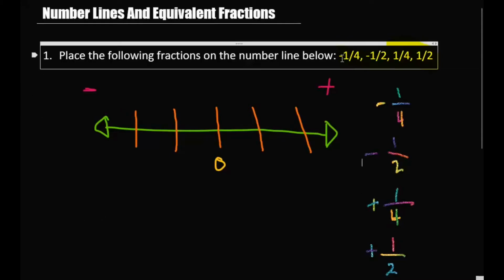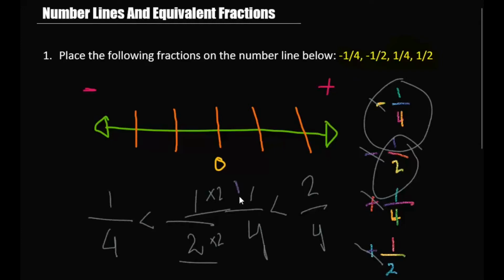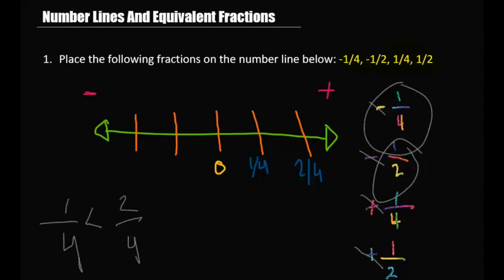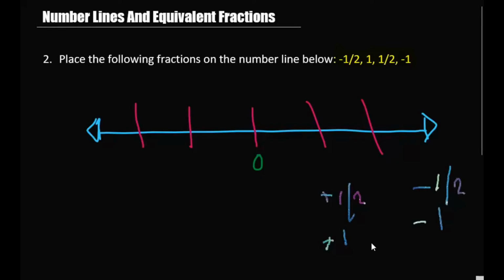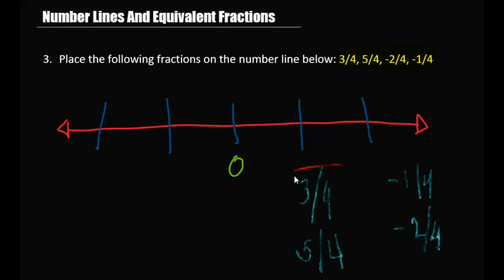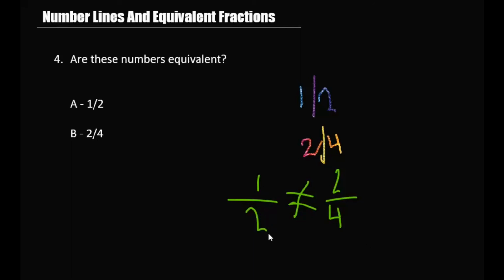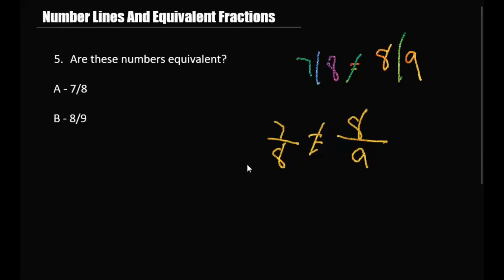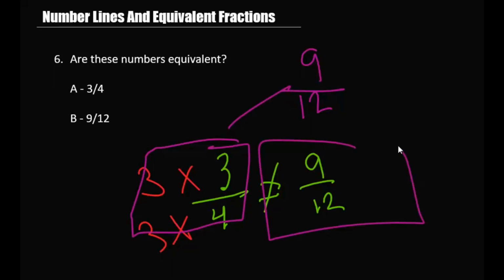11-05: Number Lines and Equivalent Fractions | 4th Grade | SS Multimedia